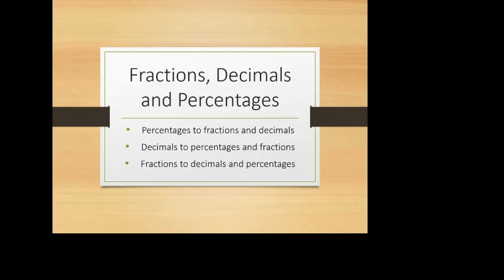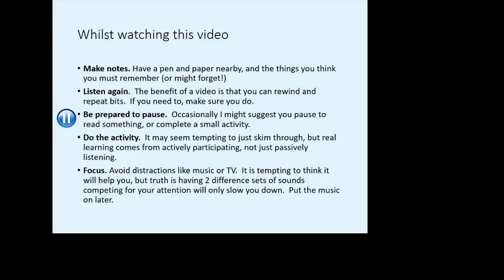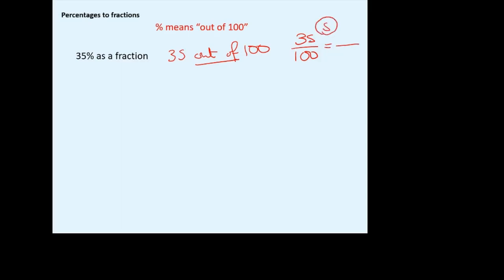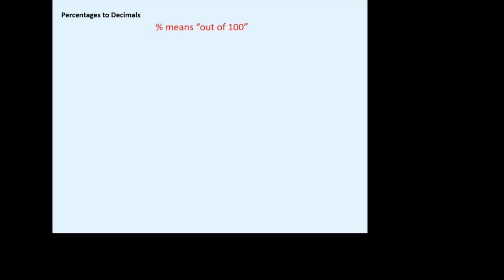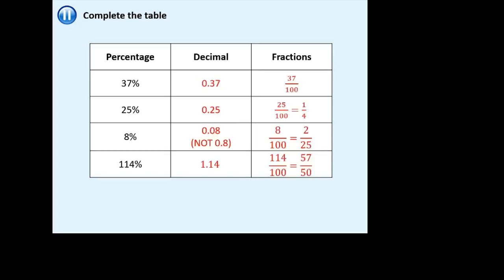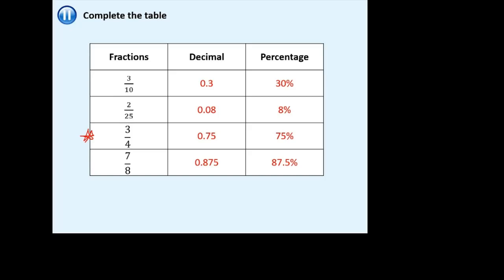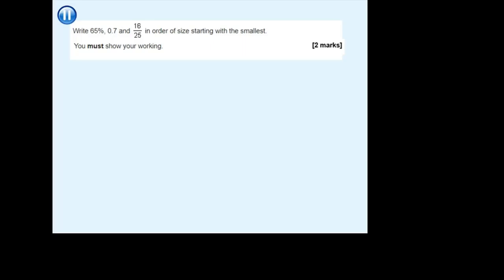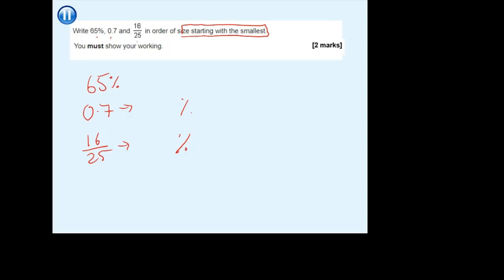Maths Yr 7 Fractions, Decimals and Percentages NF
Converting Between Fractions, Decimals and Percentages.